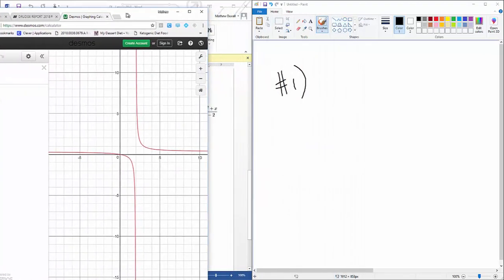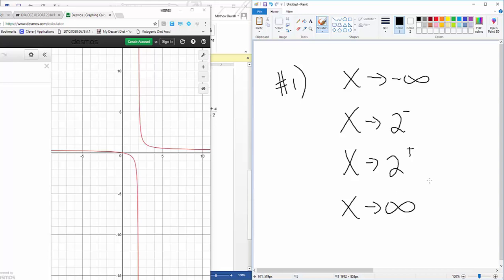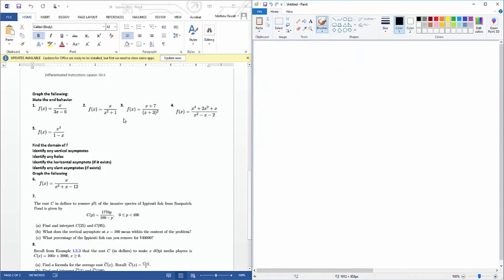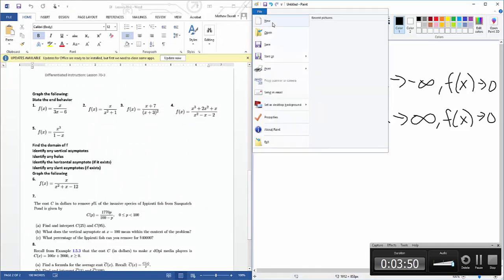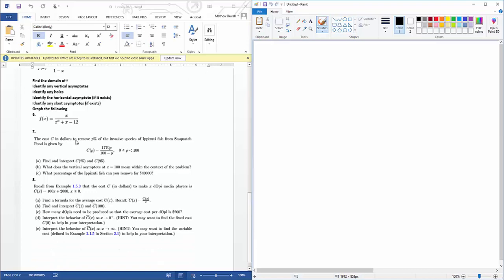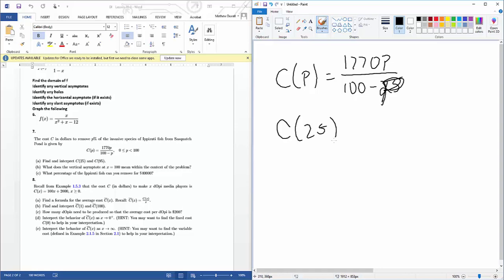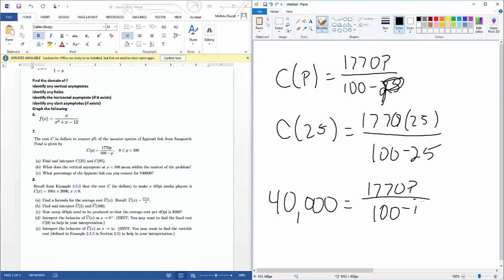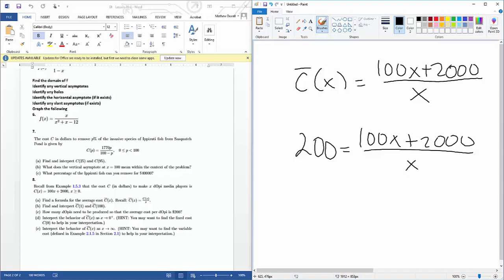DI 70-3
DI for precalculus lesson 70-3